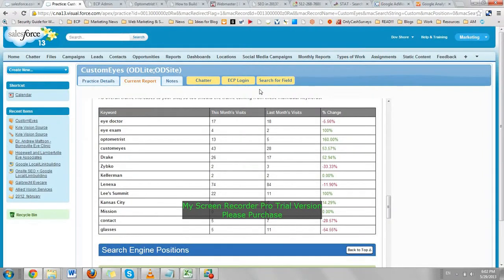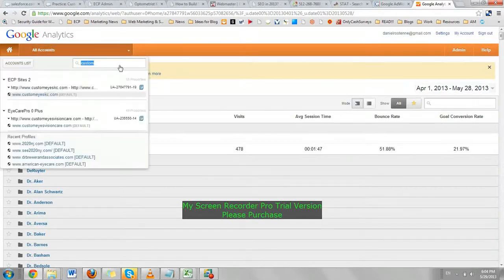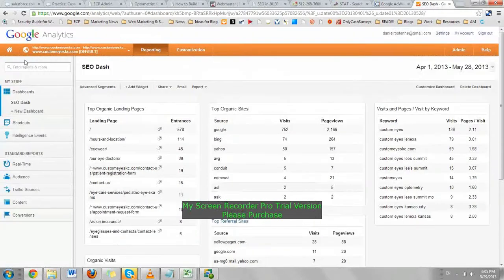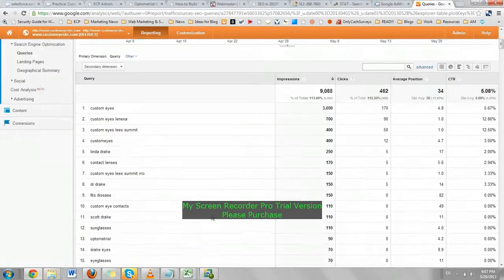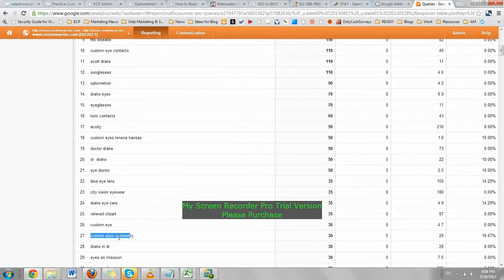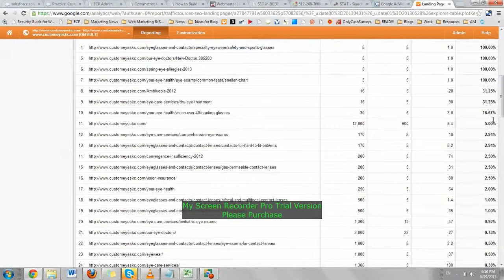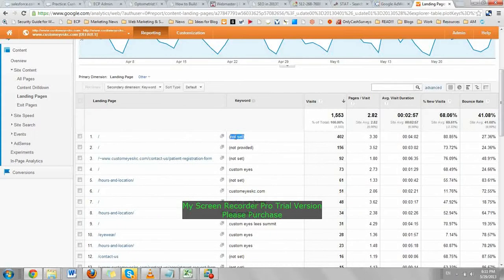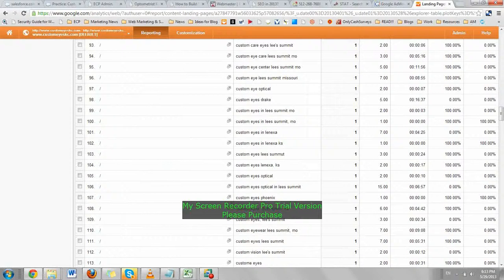Keyword Research Step Four